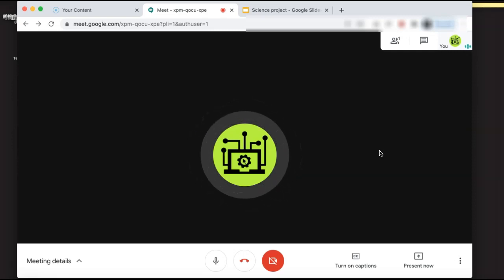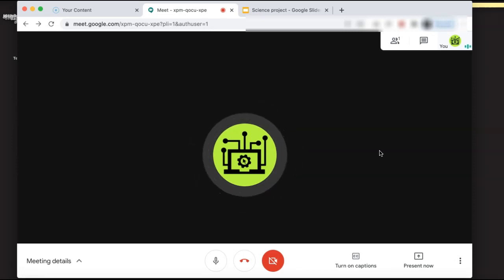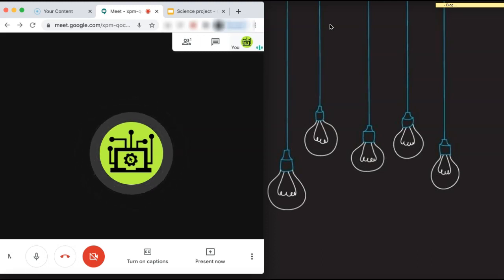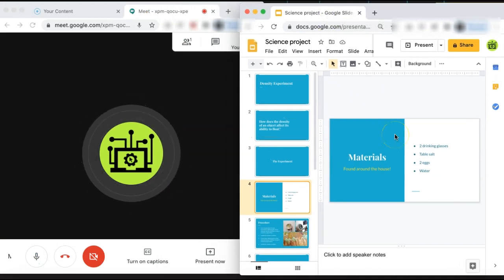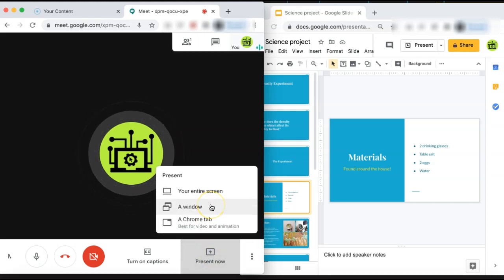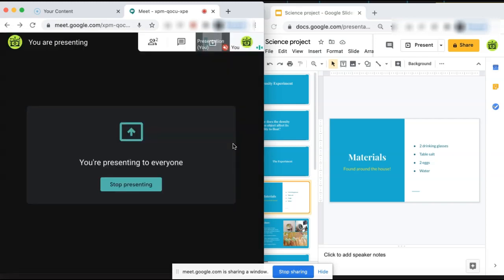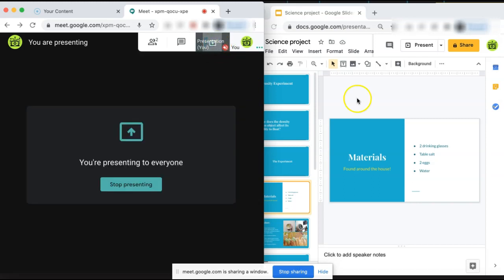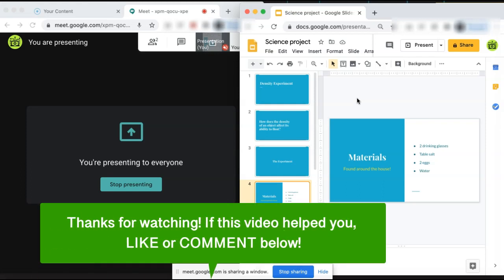How To See Your Students While Presenting In Google Meet ✅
Learn to see your students while presenting in Google Meet on your PC, Mac, Desktop, Laptop or other device by following the quick, simple instructions in this Google Meet tutorial video...